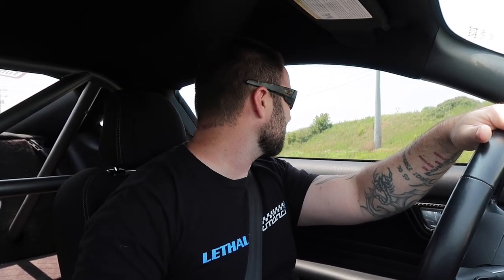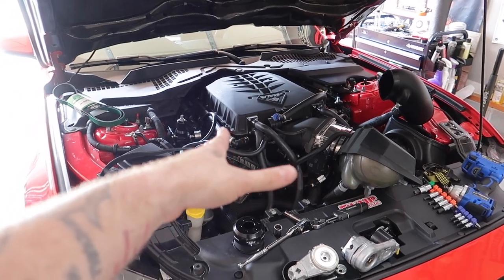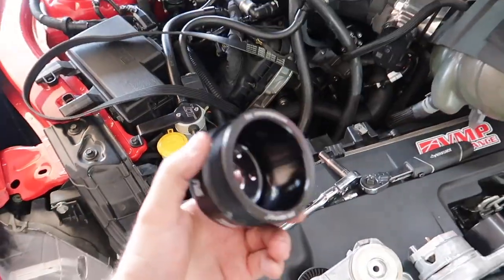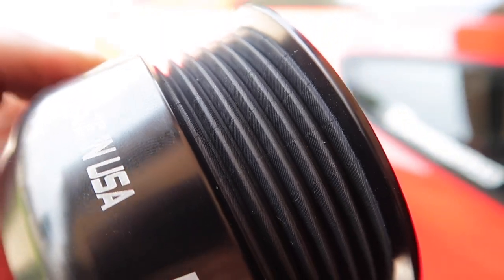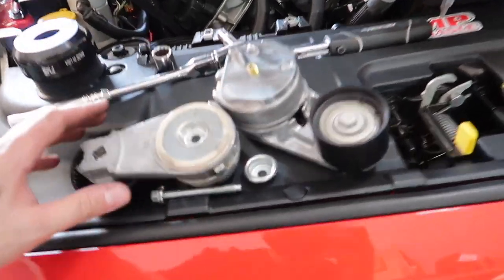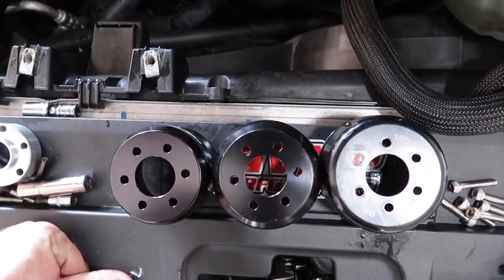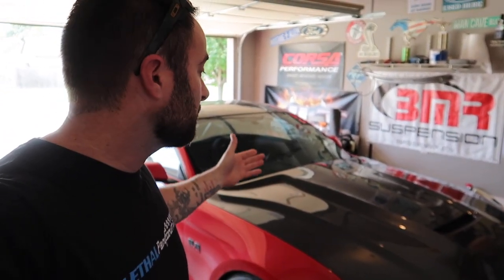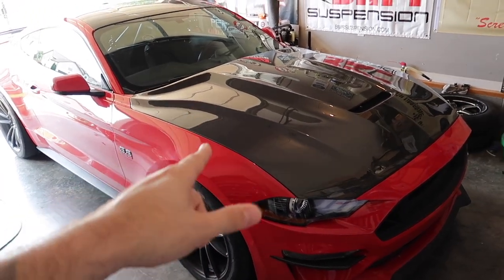Pullied down my VMP Odin Supercharged 2019 Mustang *NOW IT'S SCARY FAST...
Also check out Wengerd Tuning-
LIST OF MODS to my 2019 Ford Mustang GT:
RPG Racing 5.2 Engine Swap
VMP Performance Odin Supercharger Stage 3
163R Throttle Body
PNR Welding Trunk Mount Ice Tank Stage 4
Stainless Power 1 7/8 Headers
BMR Suspension (Performance/ Drag Lowering Springs, KM760 Street K-Member, Vertical Links, Cradle Lockouts, Toe Rods, etc..)
DriveShaft Shop 2000hp rated Axle Half shafts & DSS 1000+ rated Driveshaft
VMS Front Runners
Velgen VF5 wheels 20x10 & 20x11
Anderson Composites Carbon Fiber GT350 Style Spoiler
Cervinis Grille & Stalker hood
Wengered Performance Tune for 93 & E85
Built 10r80 Transmission
And Much Much More...